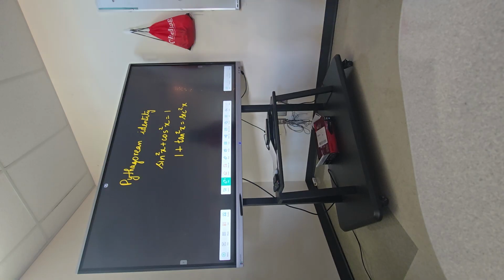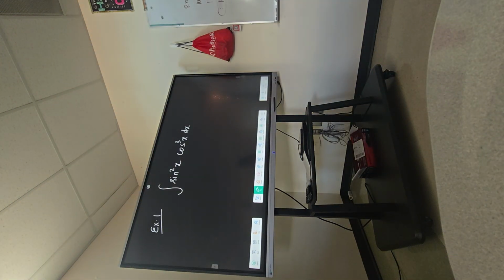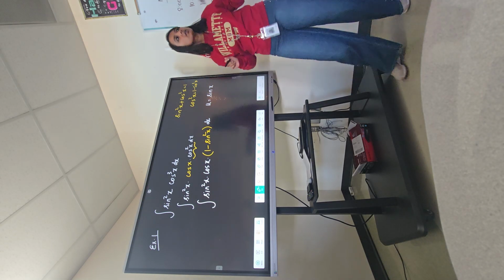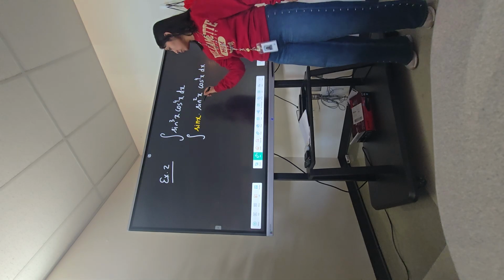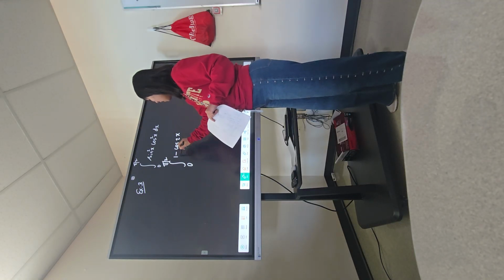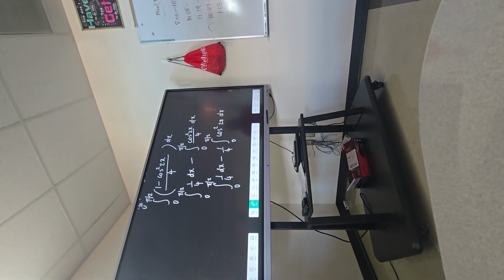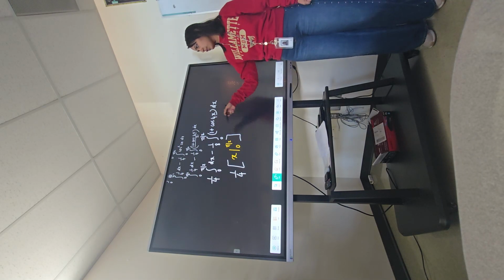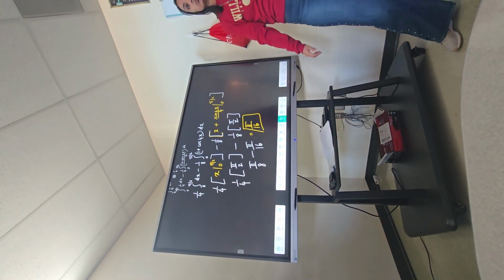Trig Integral part 1